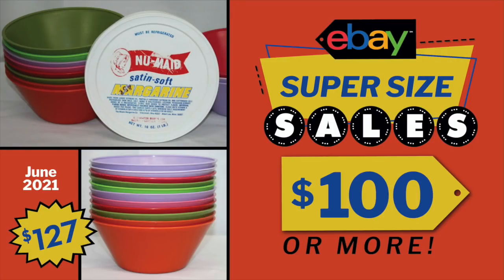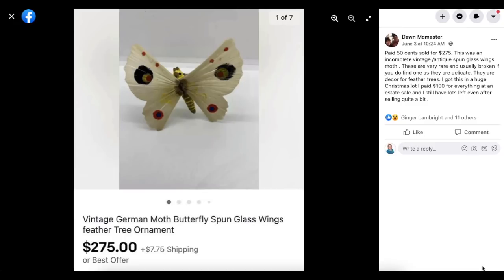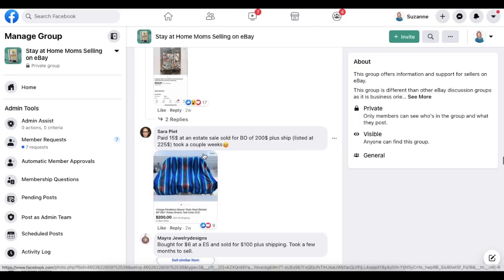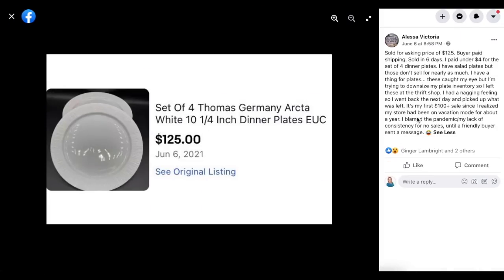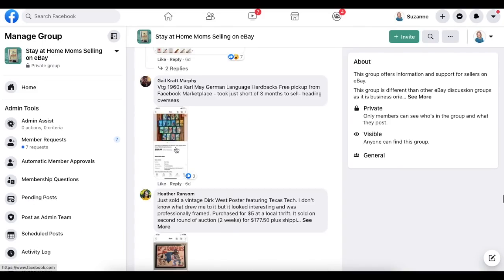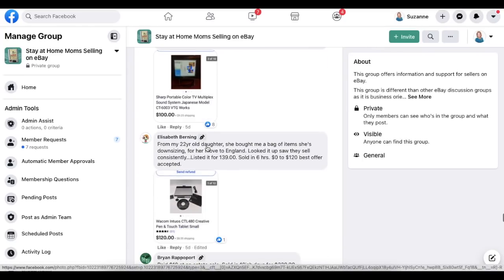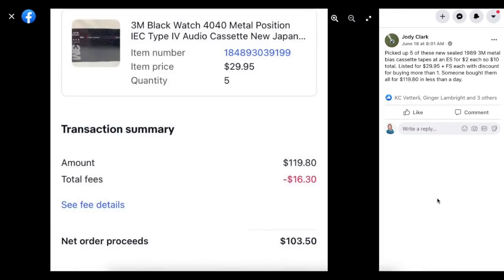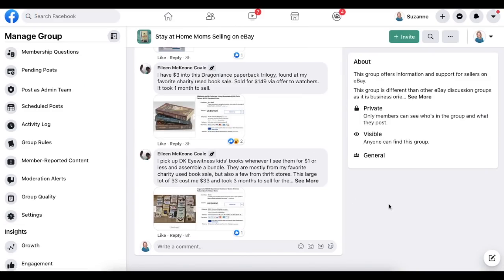eBay SuperSize Sales $100 & More: Vintage Plastic Margarine Tubs Sold for $127! Seriously?